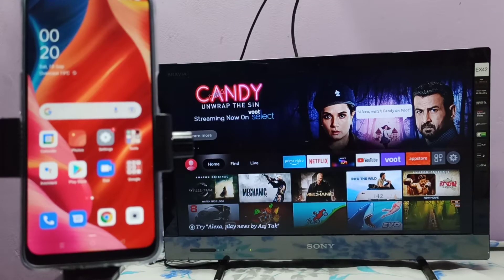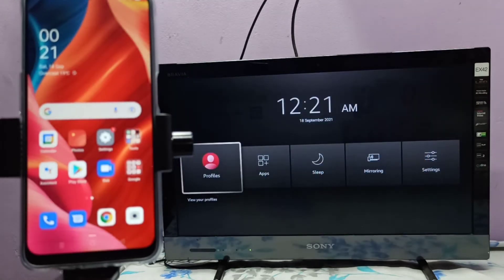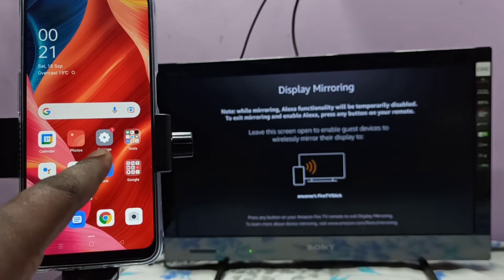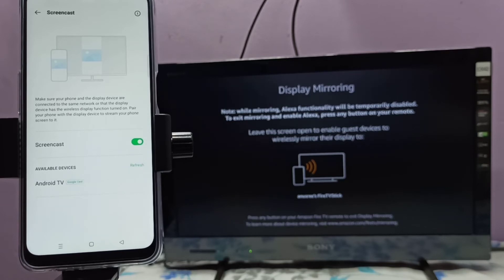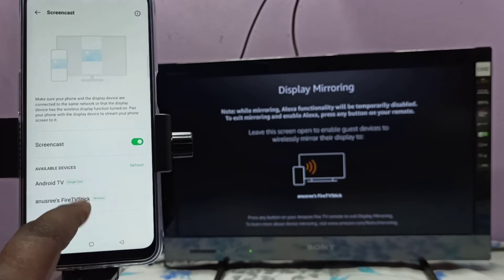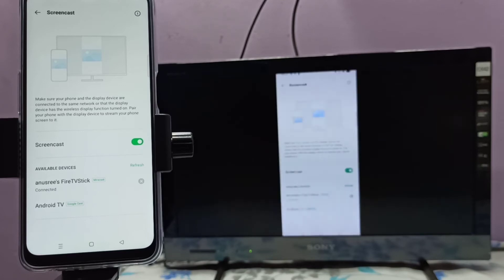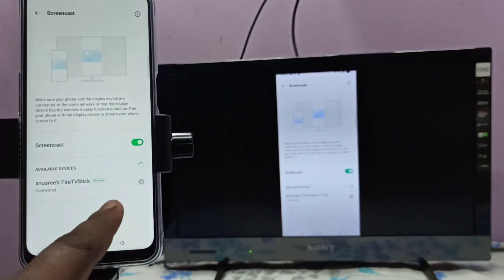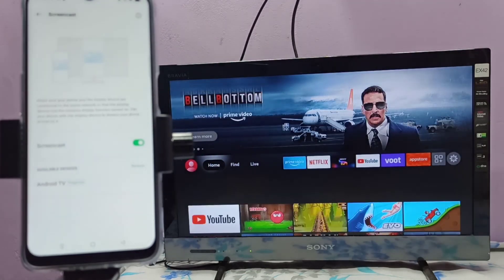How to Connect OPPO A94 to TV | Screen Mirroring | Connect to Smart TV | Screen Cast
wireless display,
miracast,
google chromecast,
chromecast,
connect to TV,
cast,
android,
phone,
mobile,
android tv,
screen casting,
Screen Mirroring,
Connect to Smart TV,
Screen Cast,
Oppo,
oppo 5g,